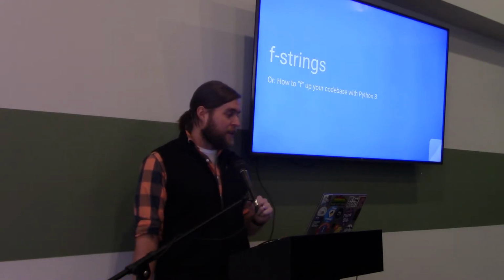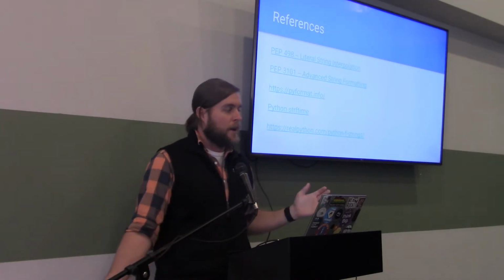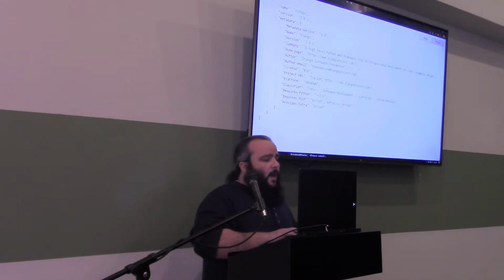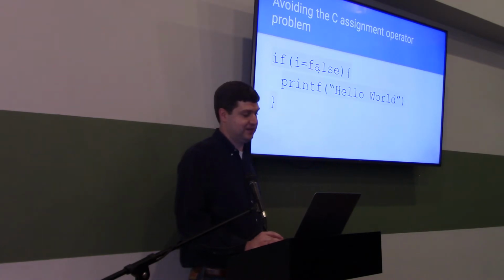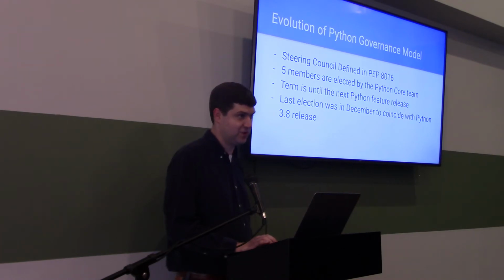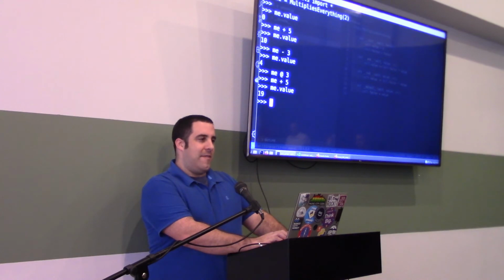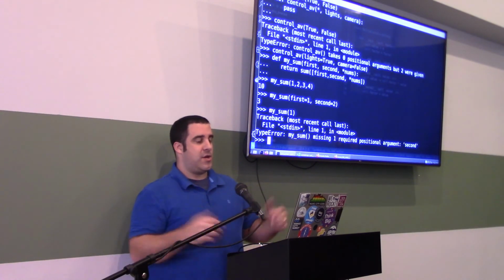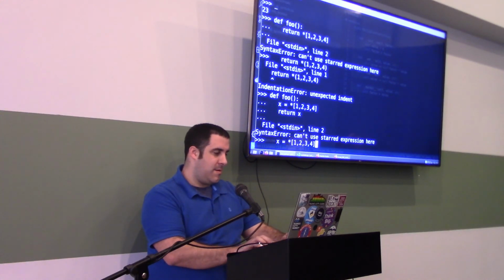Python3 Lightning Talks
HSV.py had lightning talks as part of our Python2 End of Life Party.

Apologies for the audio quality, a live band was in the next room over.

Speakers include:

Michael Carroll
Darwin Anderson
Chris Hodges
Pat Viafore